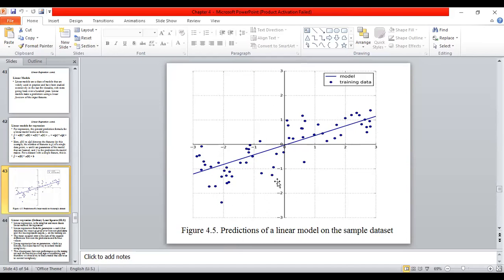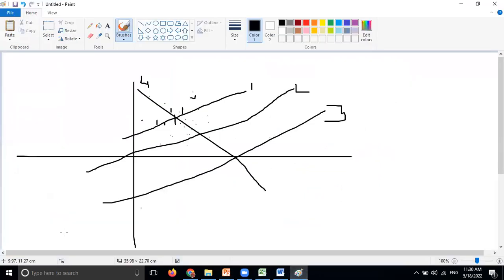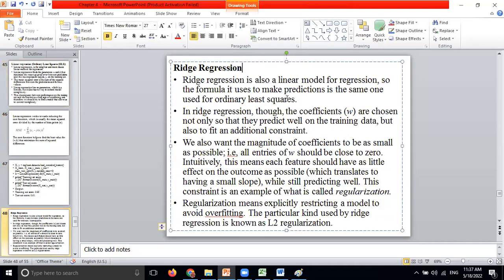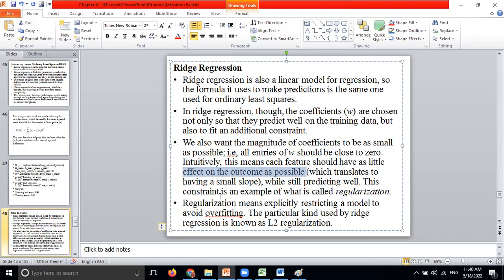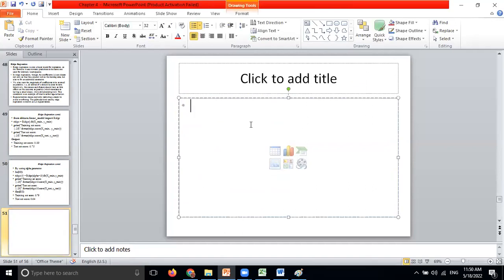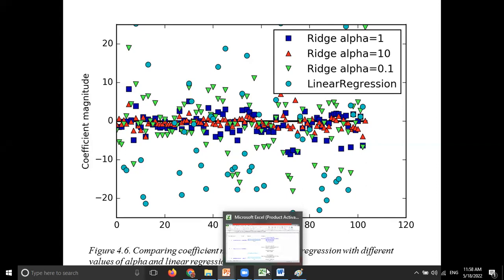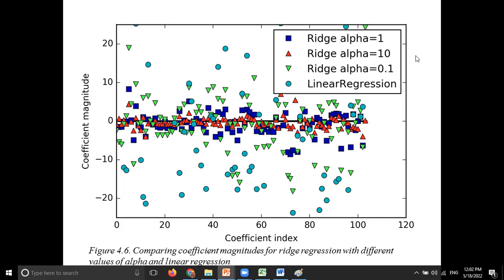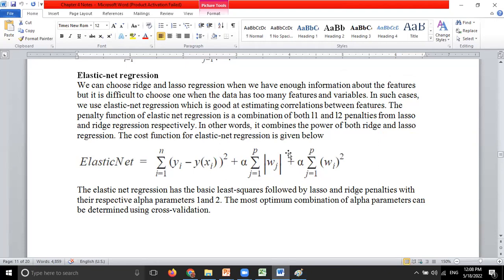Regularization (lasso, ridge, elastic net)